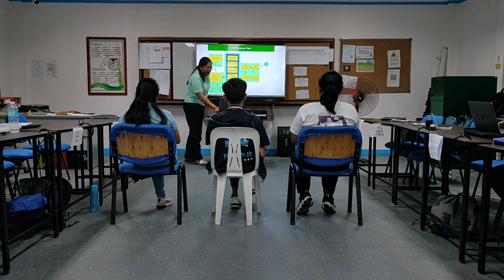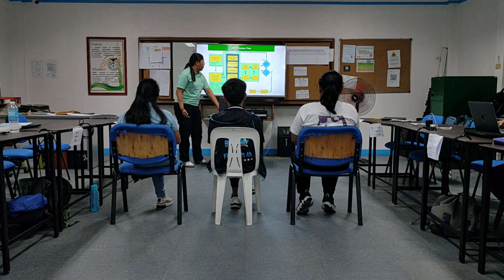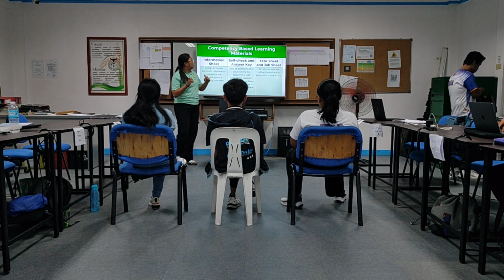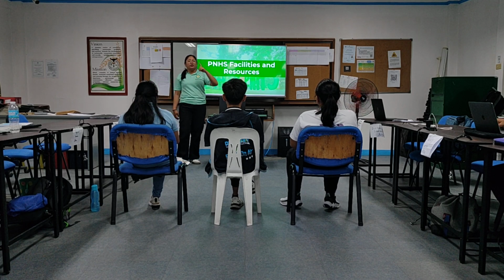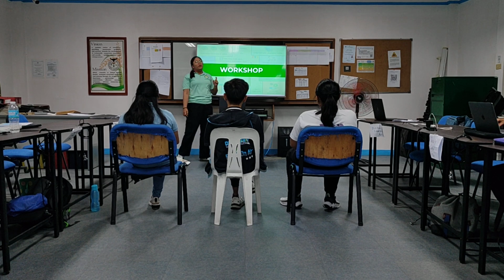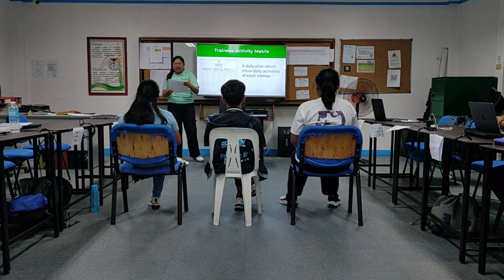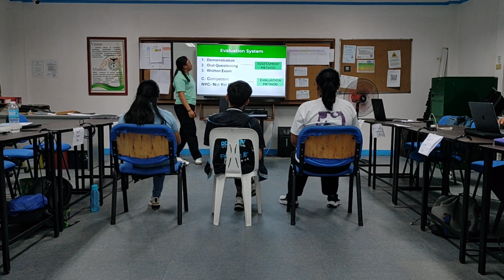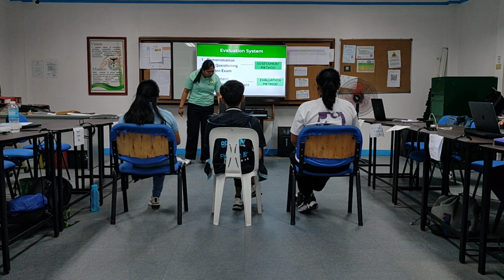TM1 FTS DEMO